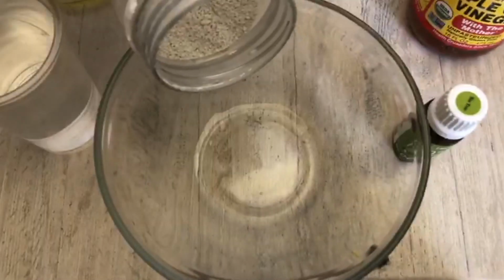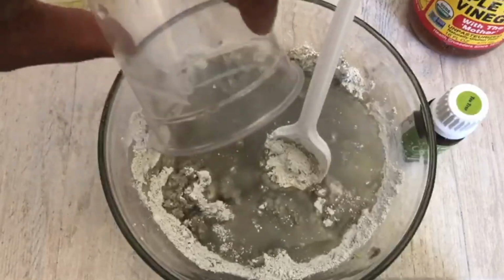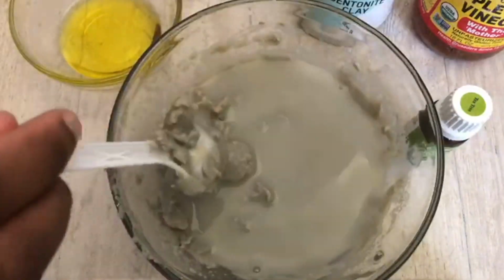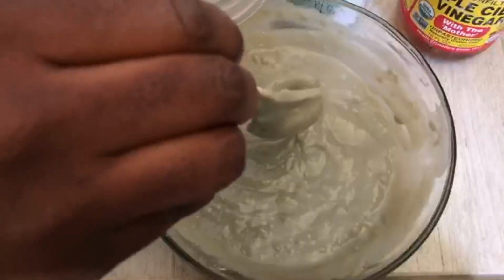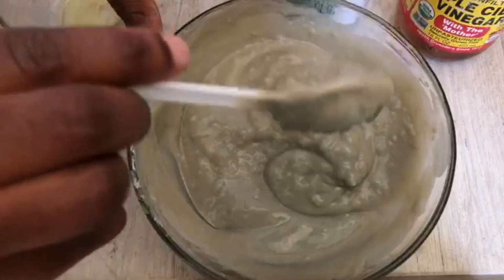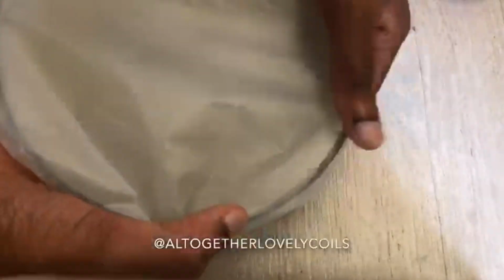DIY Clay Wash | Natural Hair Cleanser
Hey!

This video shows how I made  the clay wash I used in the last video. It’s inspired by @greenbeauty
Bentonite clay has a high absorption rate, so it removes oily build-up from hair and scalp. It also removes toxins! It leaves hair feeling soft and moisturised.

Ingredients:
- 1/2 cup Bentonite clay
- 1 cup lukewarm water
- 3 tbsp Olive oil - has vitamins E and K, and anti-inflammatory properties that help fight dandruff
- few drops tee tree oil - unclogs follicles, has antiseptic and antimicrobial properties
- 3 tsp apple cider vinegar - restores scalp's pH, removes product buildup

(these are available at Dischem)

Utensils:
- Glass bowl (not metal)
- Plastic spoon (not metal)
- Plastic cup

Be sure NOT to use metal tools (bowl and spoon) as the clay will start working on the metal and lose its power to work on your hair (it’s all scientific 🤷🏾‍♀️) The recipe is scalable, so divide or multiply ingredients depending on your hair length and density.

Transfer the mixture into an applicator bottle for ease of use.